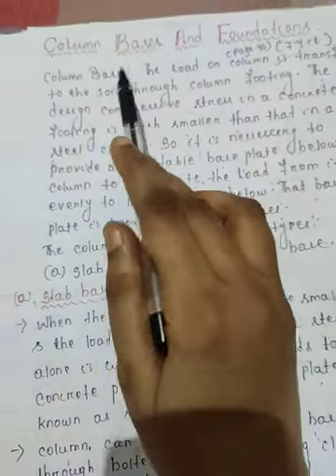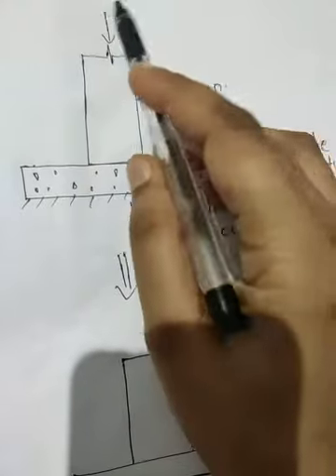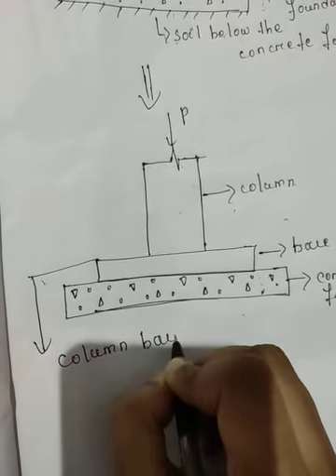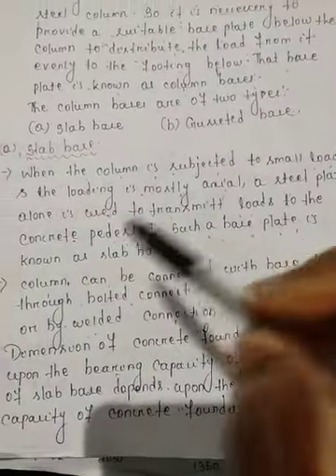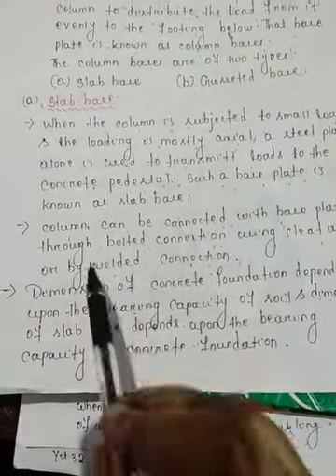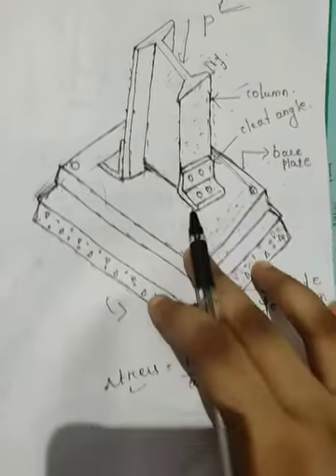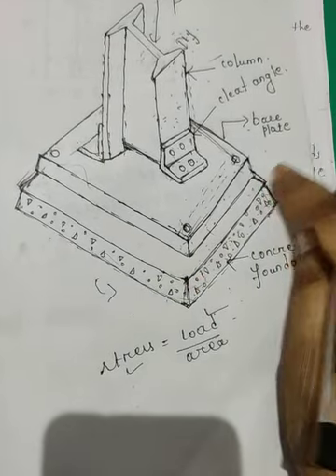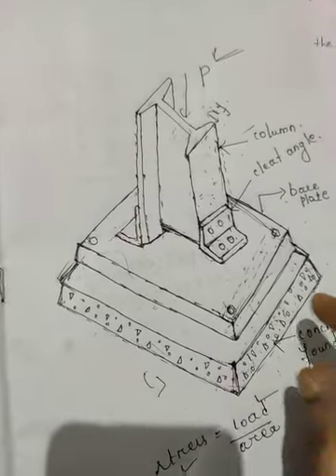STRUCTURAL DESIGN II/LECTURE 32/5TH SEM/FOR DIPLOMA CIVIL ENGINEERING STUDENTS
Column base